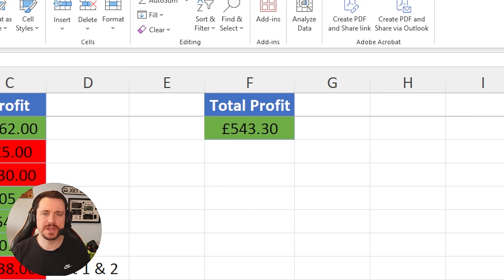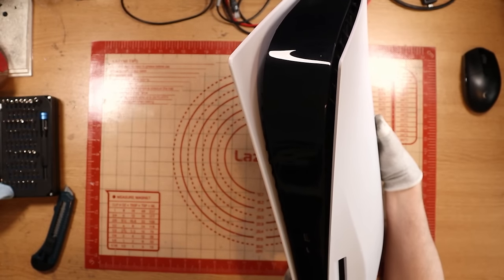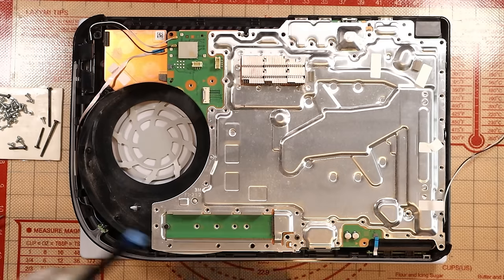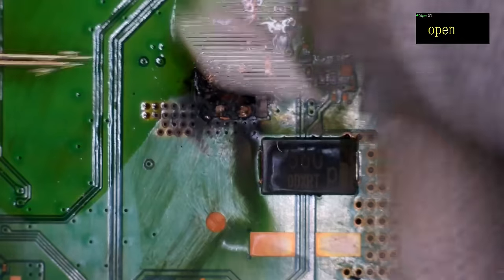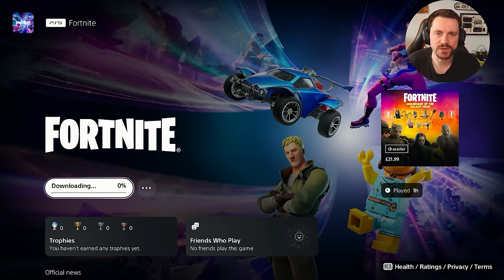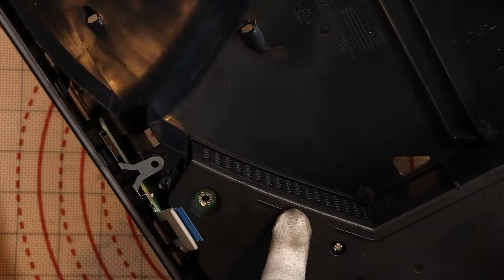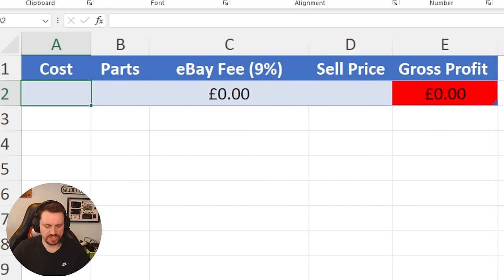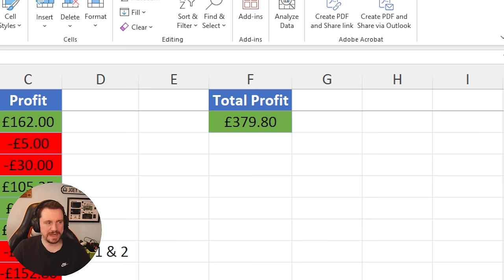Buying FAULTY PS5's on eBay - Can We Fix Them? S1:E65